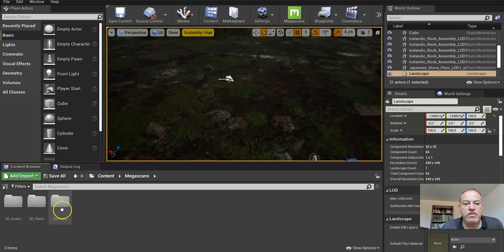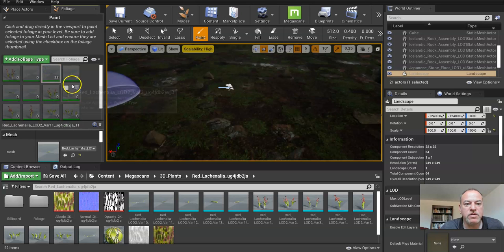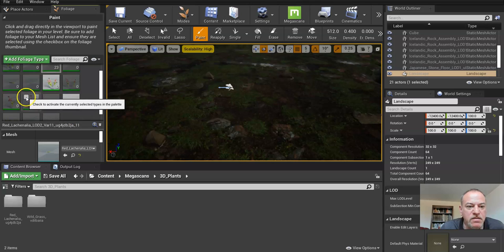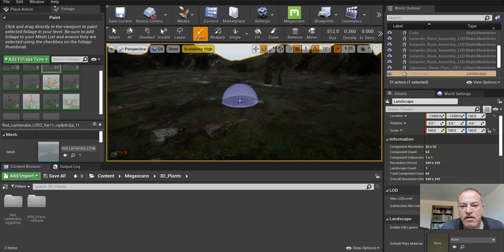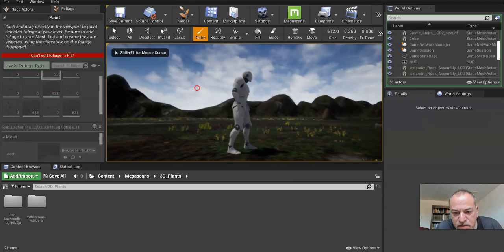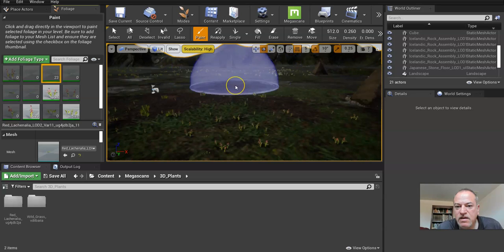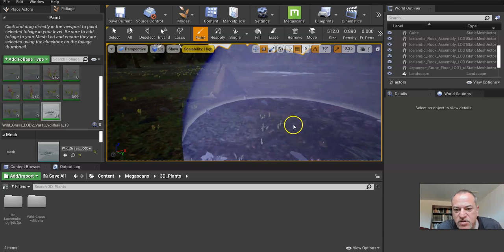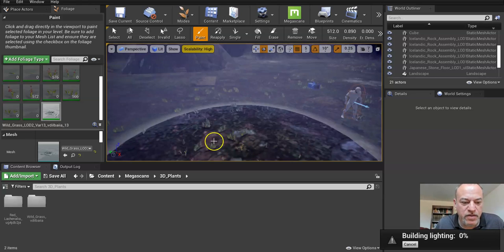PLUG/PLAY-How to Create an Environment in Unreal Engine for High School Students-Vid 13-Foliage